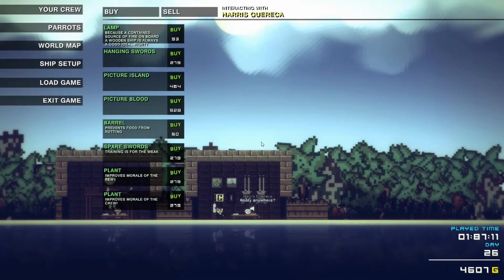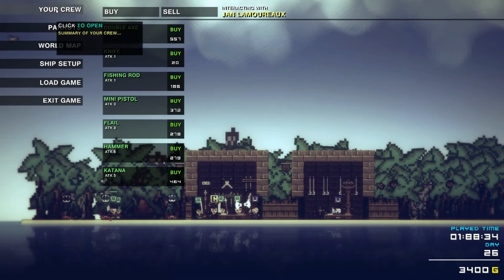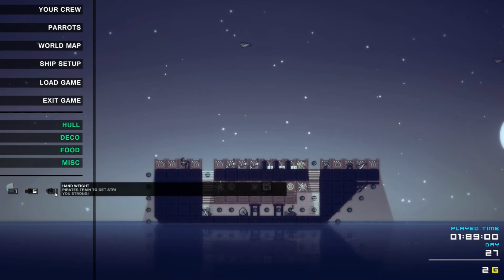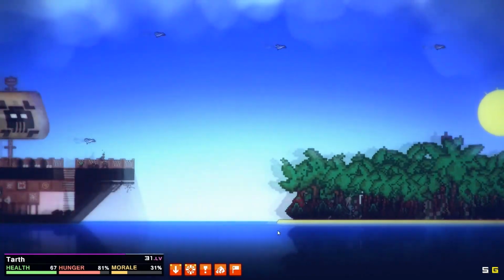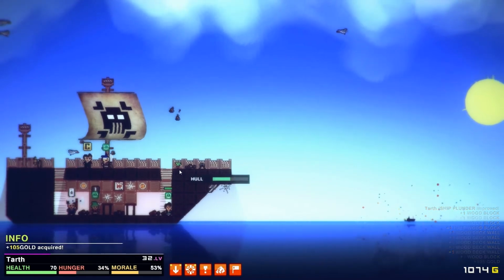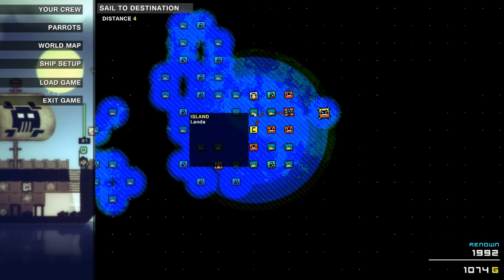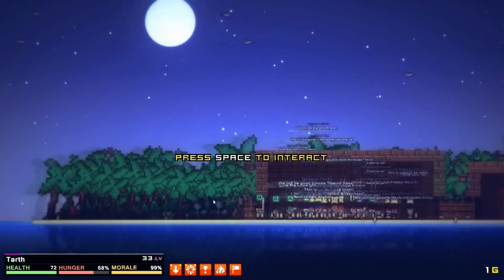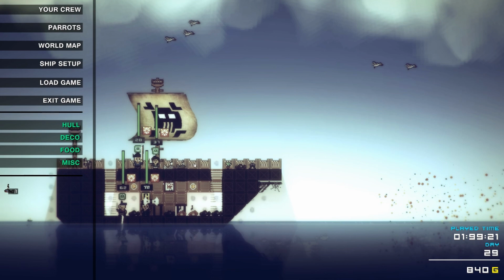Pixel Piracy E09 - The feeling of loss.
Hey All

So all, we have had some fun times on the high seas and I am starting to notice how much we have explored. There is something to be said about XP while sailing however! We start to take on larger challenges and run into things we have not yet seen.

Legal: TO ALL YOU TUBE FOLLOWERS. YOU CAN MONETIZE USING OUR TITLE.